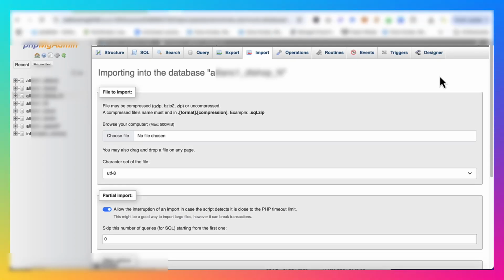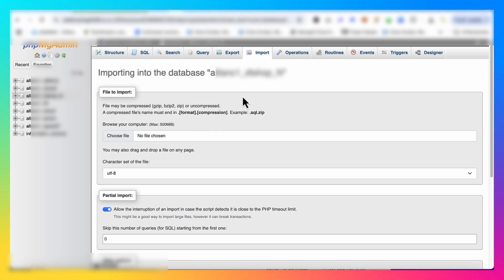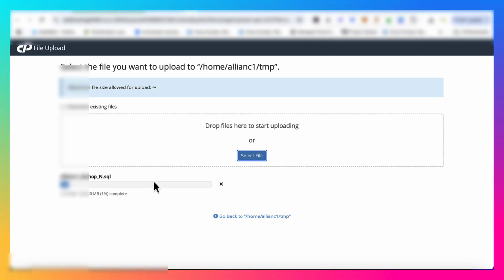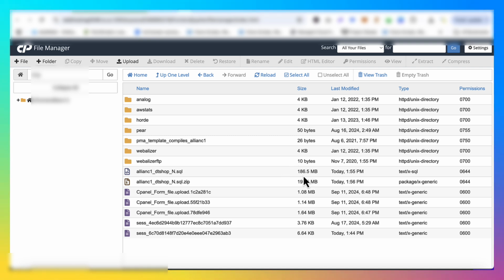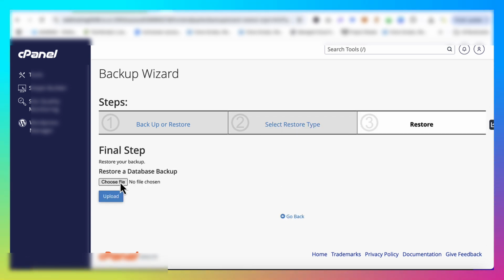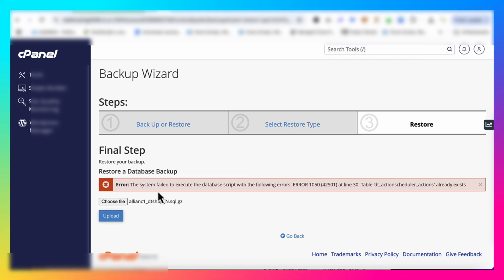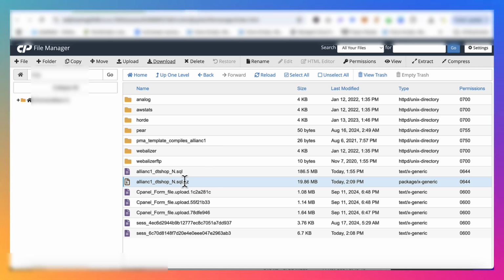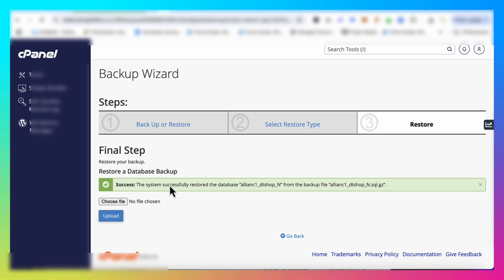How to import large database to Phpadmin from CPanel (Solved)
You can run into error when upload large database file through phpadmin due to server limit from hosting provider.

In this video I displayed one of the easy step to follow in uploading large database file through the backup and restore in the cpanel.

If you run into any problems trying to upload I will be in the comment section.